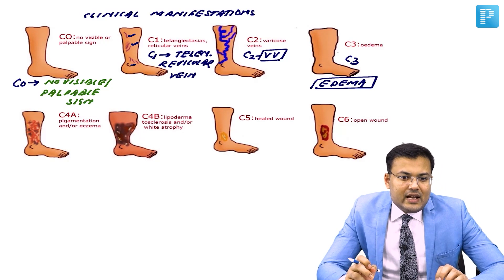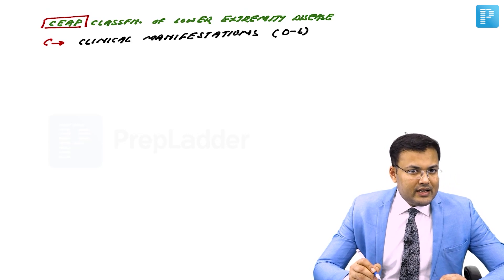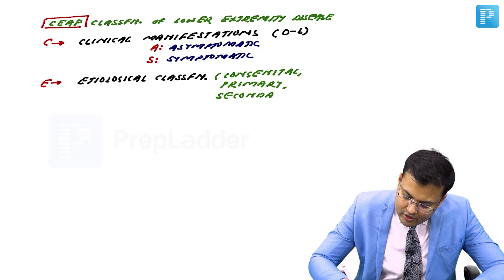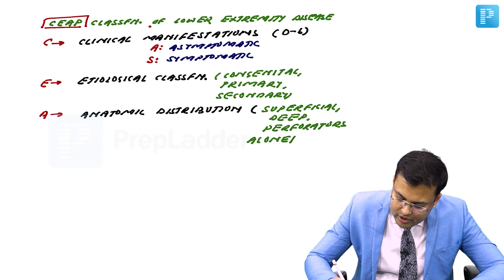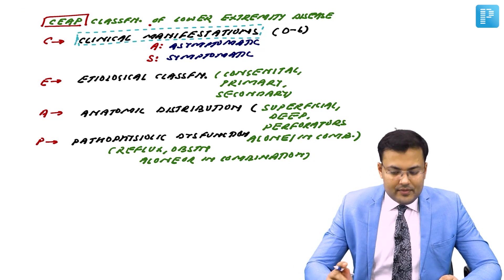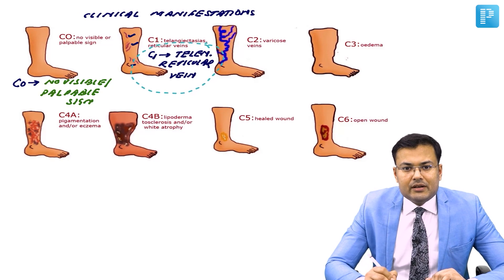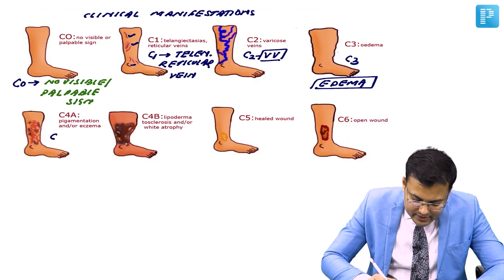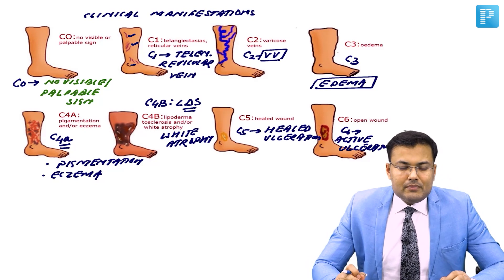CEAP Classification of Lower Extremity Disease | Dr. Pritesh Singh | Surgery | PrepLadder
In this video, watch Dr. Pritesh Singh discuss the topic 'CEAP Classification of Lower Extremity Disease' from the subject of Surgery. Watch this video if you're preparing for the upcoming NEET PG. It will help you prepare and revise better.